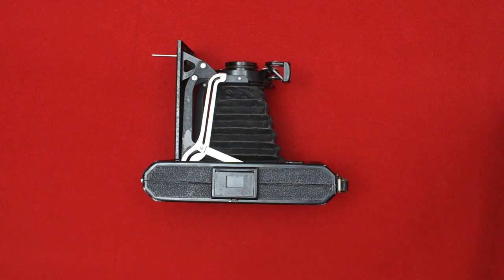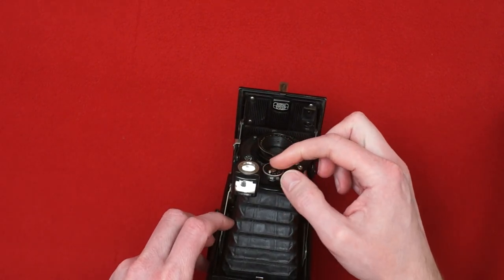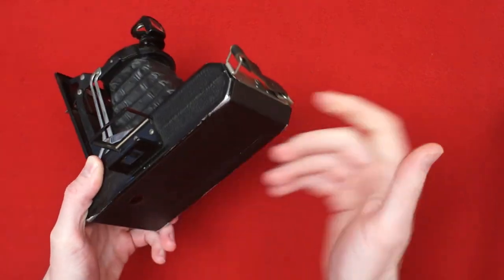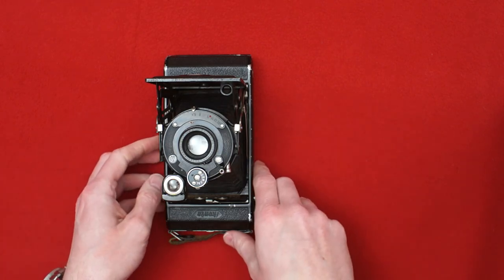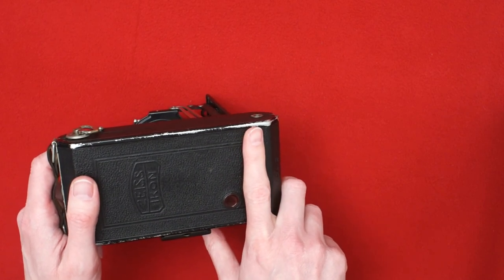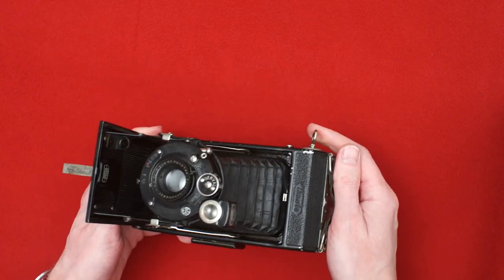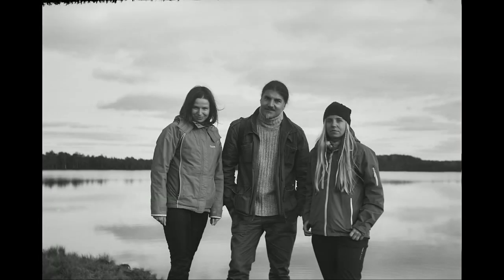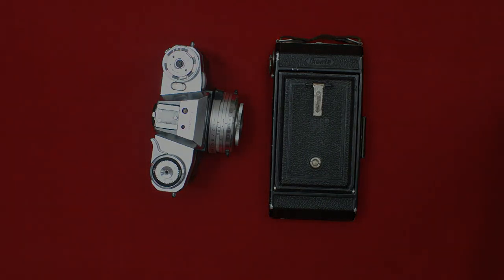Zeiss Ikon Ikonta 520/2 Medium Format Camera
Zeiss Ikon Ikonta 520/2 120 Film Camera
Produced from 1929 to 1933
105mm Novar-Anastigmat F6.3 lens, Derval shutter
Takes 6x9cm images on 120 format film